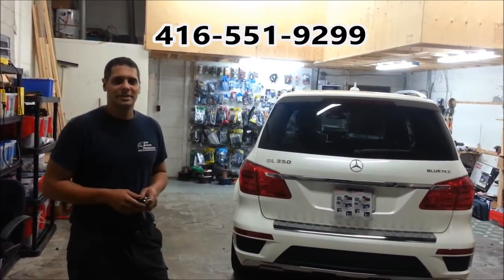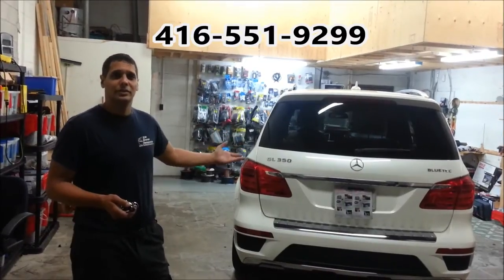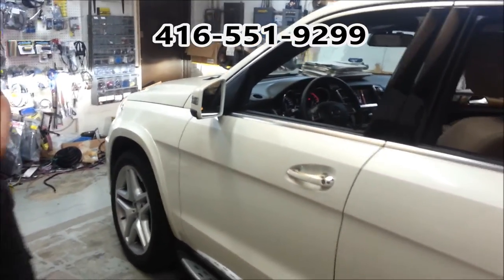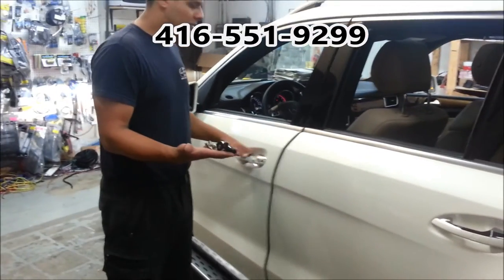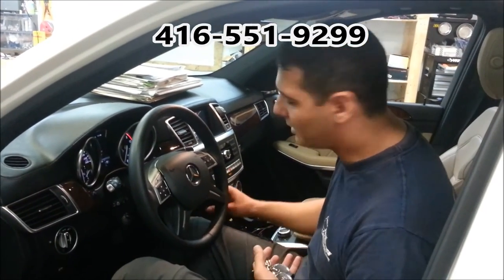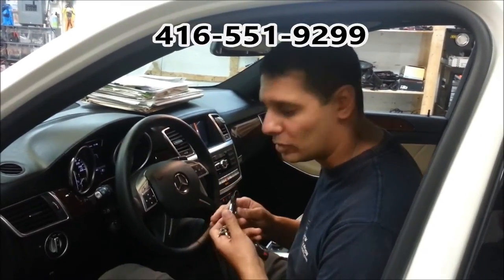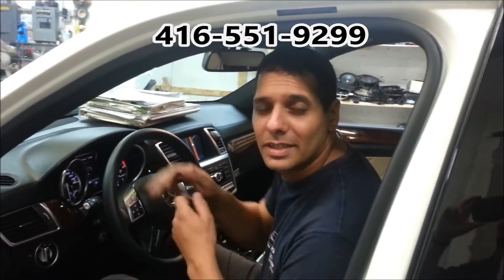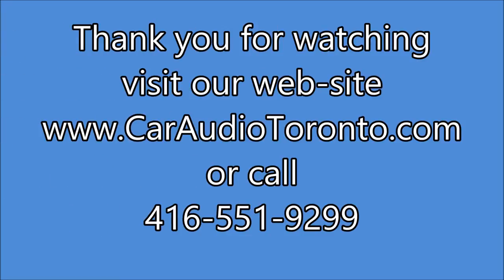Mercedes remote starter on GL350 2013 Benz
Mercedes Benz remote starter is one of our best selling product
This system allows Mercedes Benz owners to start the vehicle for the convenience of there home,office or anyplace needed
The system is designed special for Mercedes Benz & does not need any cutting or slicing to be installed there for will not damage the vehicle or void the warranty
The system can be upgraded with an extra range remote or even smart Phone starter
Call today to get your Mercedes Benz emote starter deal